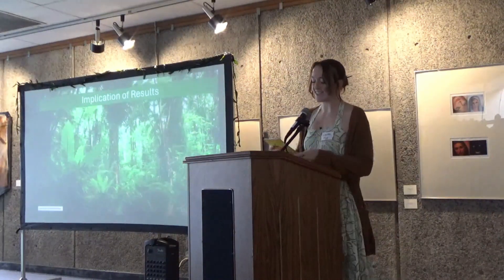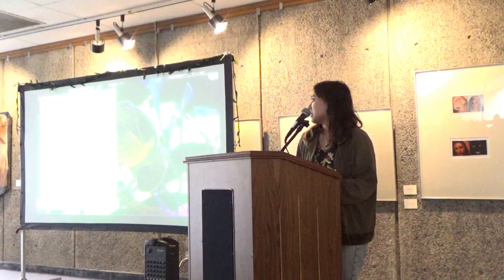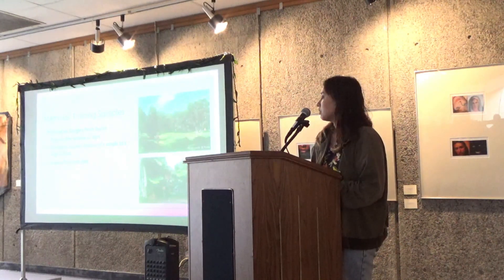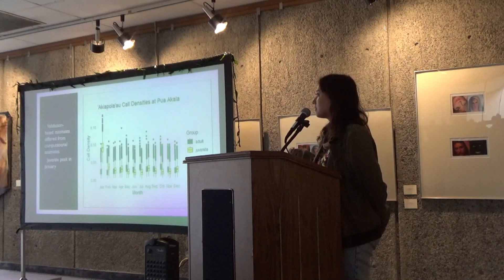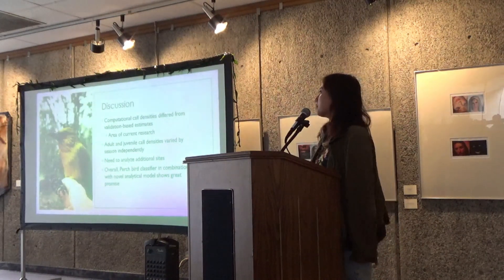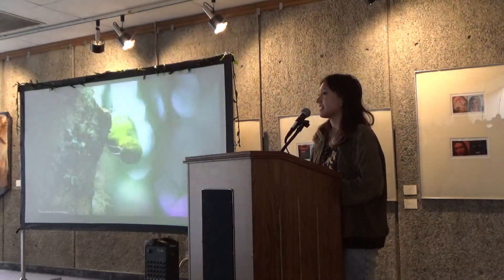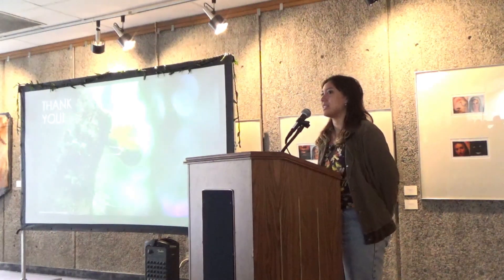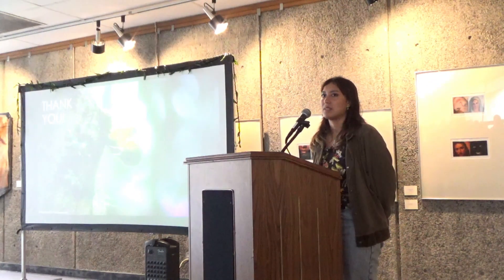TCBES 2024 Symposium Day 2: Braxton Igne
Braxton Igne presents, "Novel bioacoustic methods allow estimation of fledging success of an endangered Hawaiian bird species"

TCBES 2024 Symposium